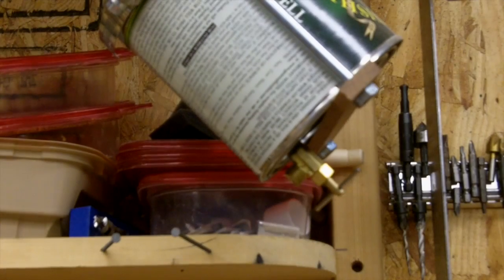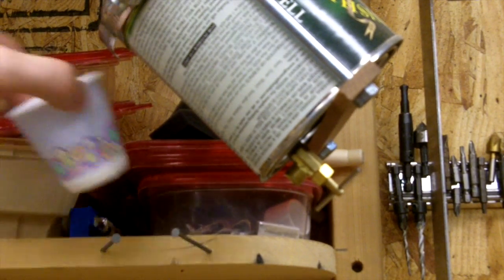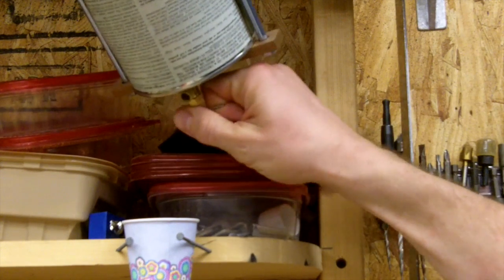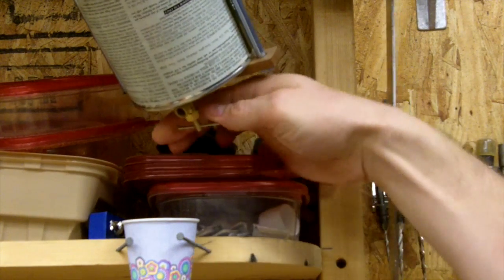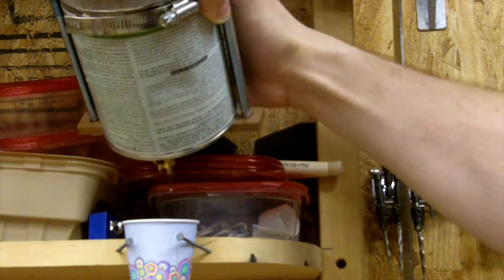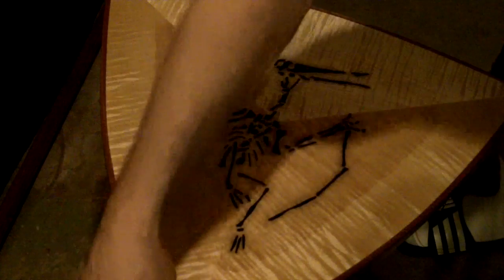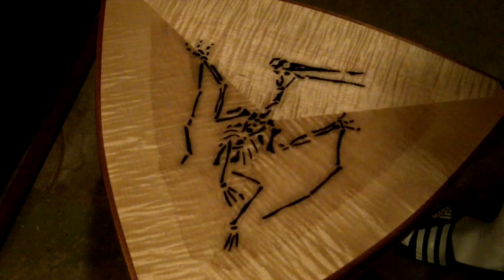Finish Solution Update - Testing on Fossil Inlay Table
This video is a performance update on my perviously published Finish Solution, it seems to work quite well for preserving finish and allowing for quickly dispensing a small amount for projects.

Beme:  akwoodworks